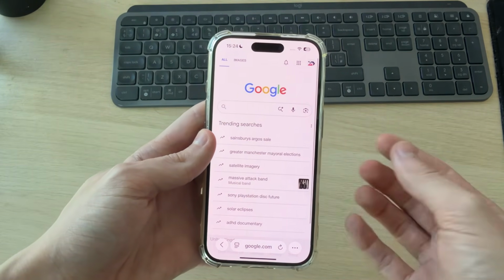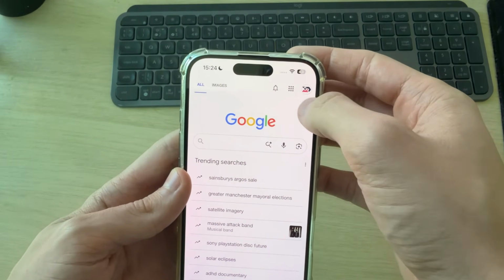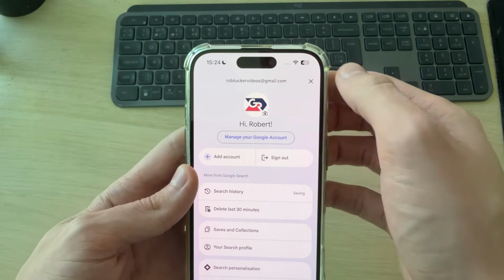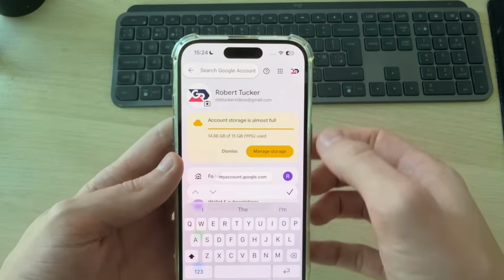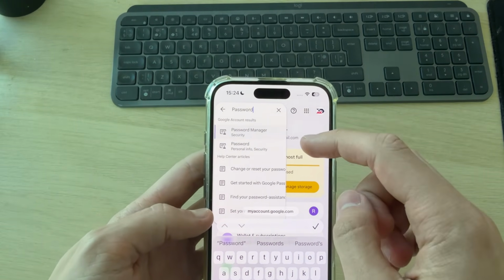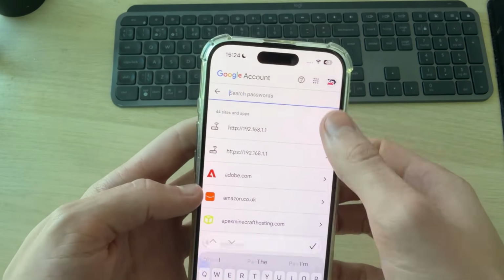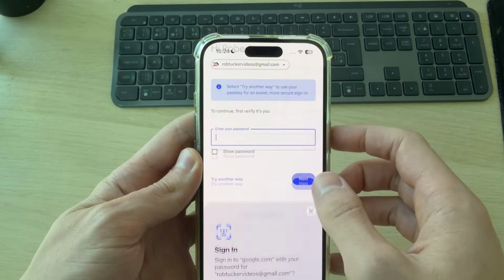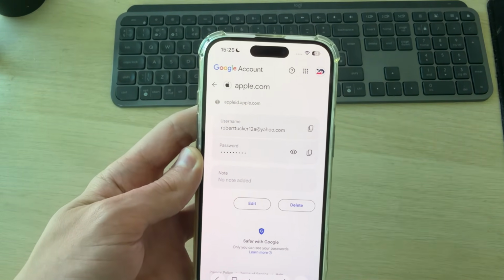How To View Your Apple ID Password On iPhone - Tutorial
Learn how to view your apple id password on iphone in this video.

GuideRealm